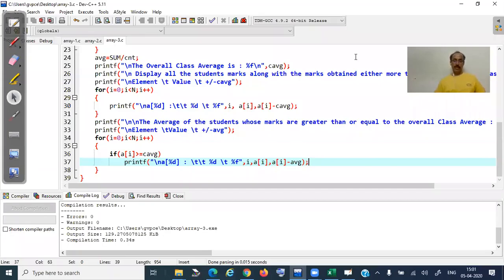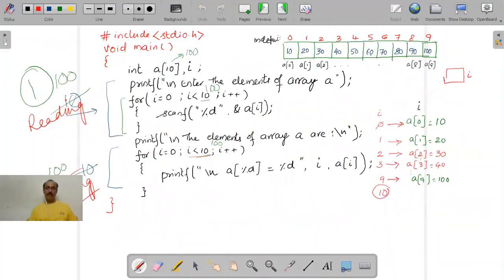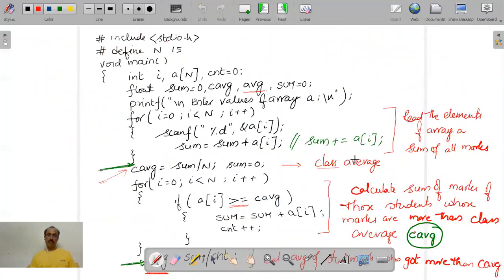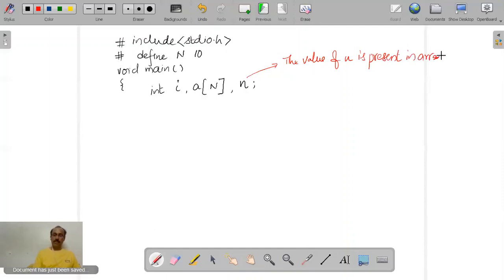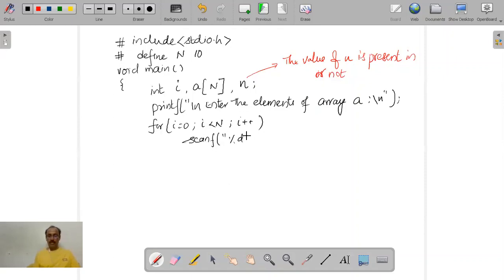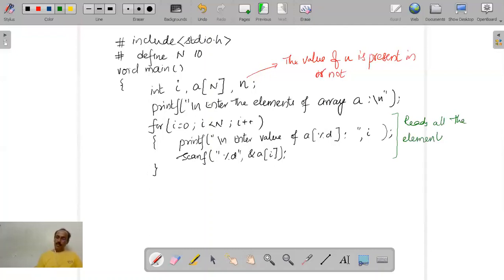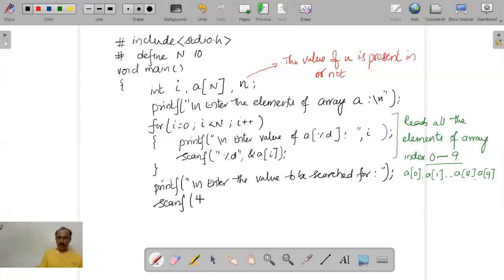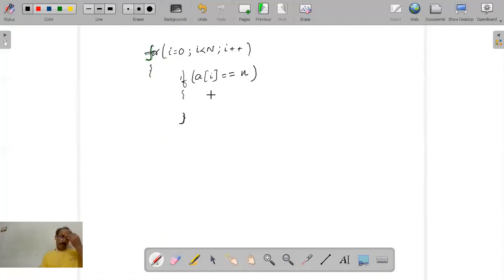Arrays Class 2 11